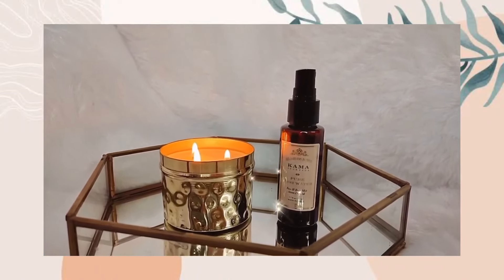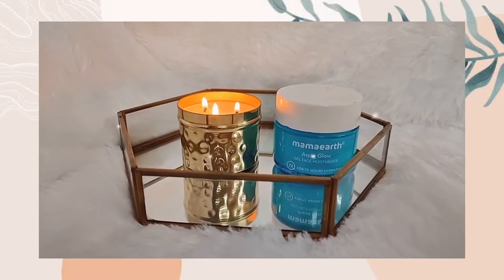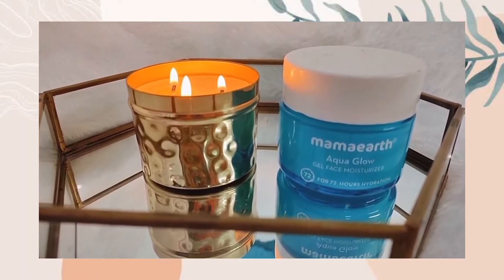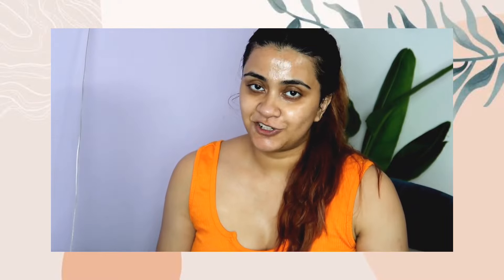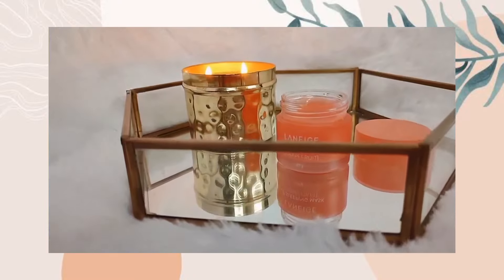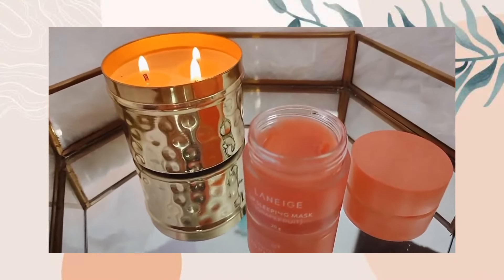Pamper Routine ✨My Night Skincare Routine ✨ Skincare Favorites✨ Priyanka Ghosh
Hi

I've heard you guys and created this video. Trust me i will improve, its just the beginning. I will Bring on More rawnreal vlogs and Calming routines. Will try to make your time here as good as i can. So that you return back again ✨❤️

Buying Links :